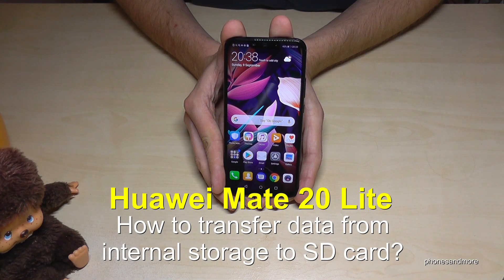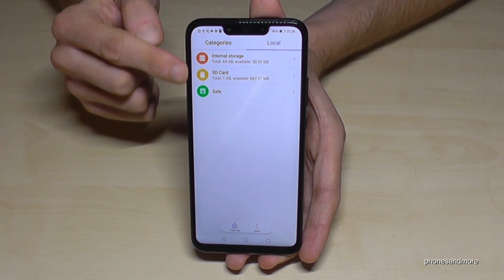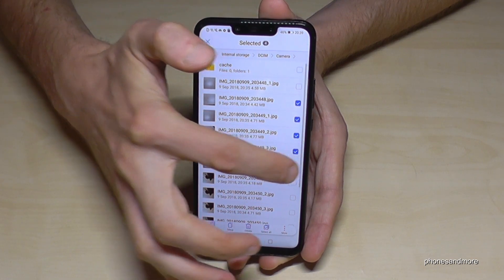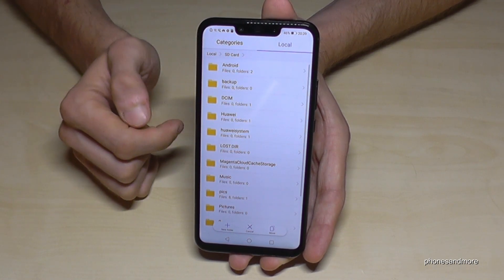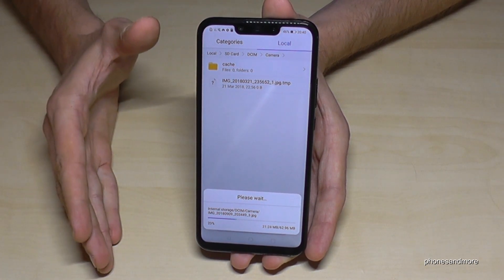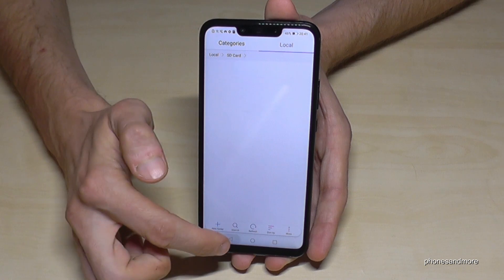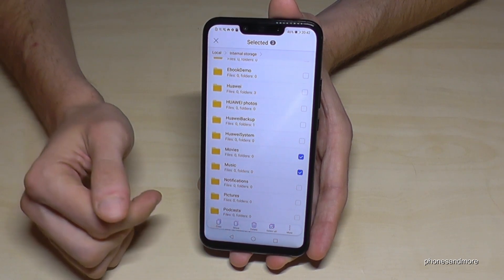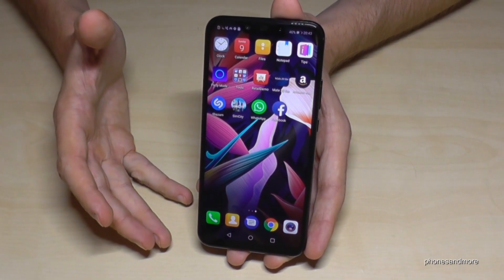Huawei Mate 20 Lite: How to transfer data from internal storage to microSD card? move/copy to SD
With this video, I want to show you, how you can transfer data from the internal storage to the micro SD card of your Huawei Mate 20 Lite.

This works for document, images, videos, audiofiles (like music), APK's and so on.